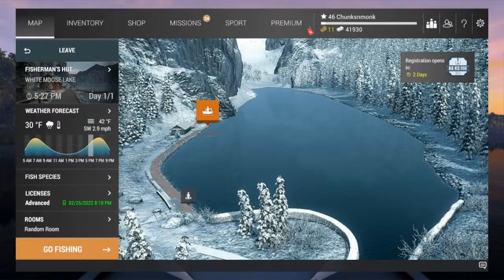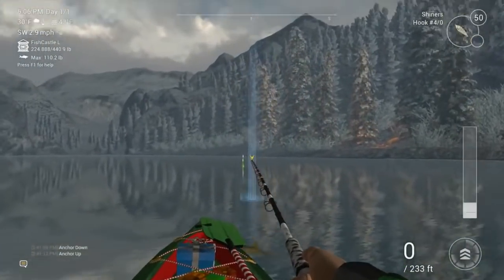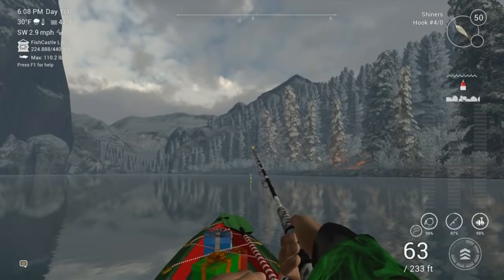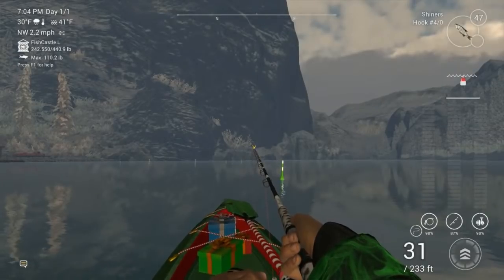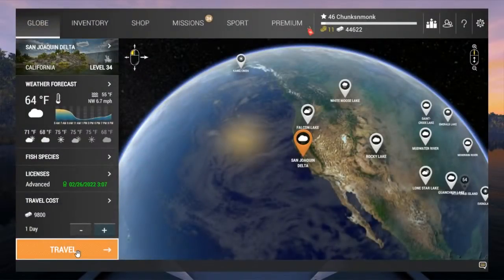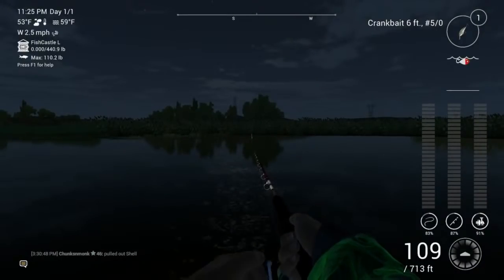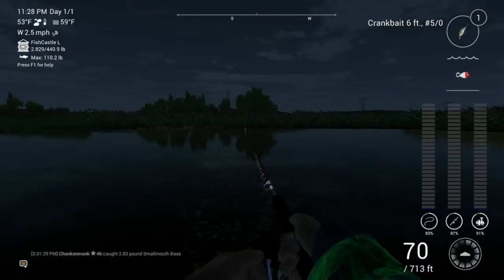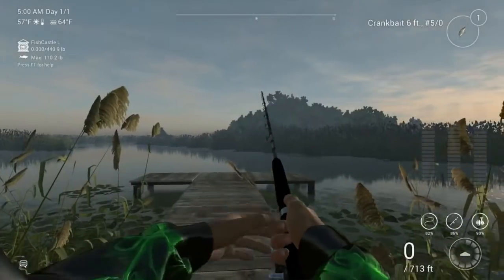larger game such as tuna fishermen Fishing Planet Gathering Intel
The best  Fishing Planet games!
*Contribute ideas for the channel by commenting below the video